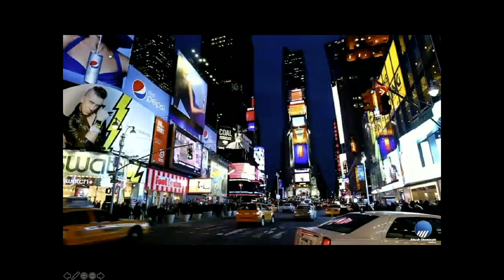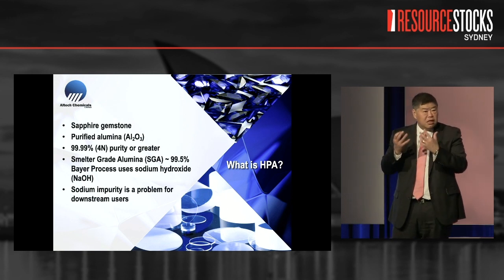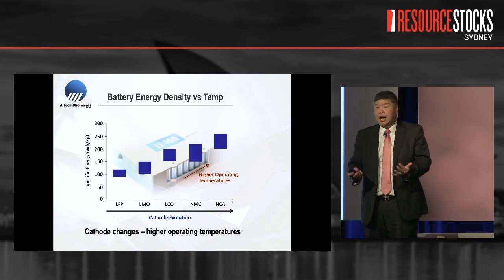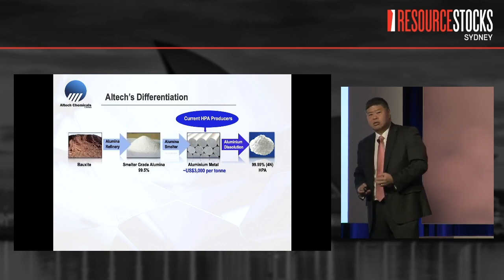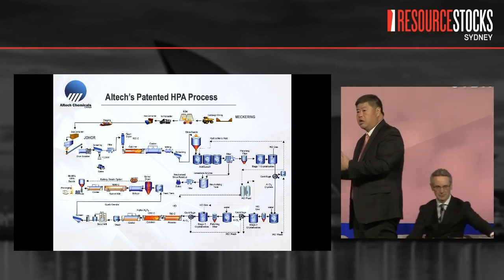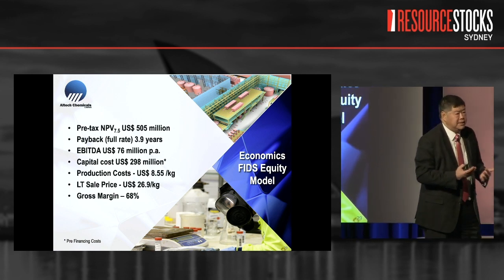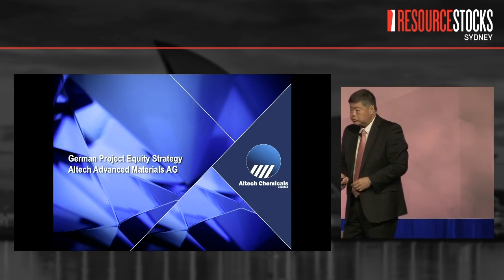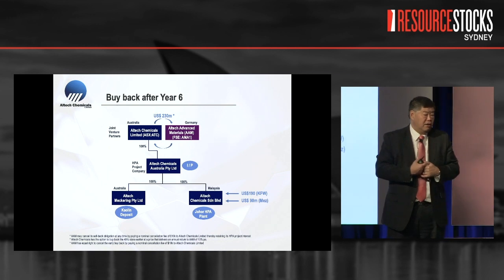Altech Chemicals Ltd Presenting at ResourceStocks Sydney 2019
Speaker: Iggy Tan, Managing Director, Altech Chemicals